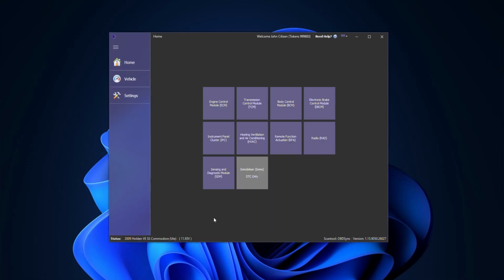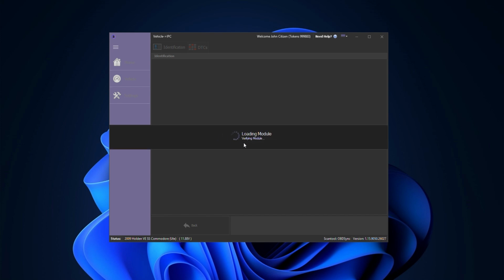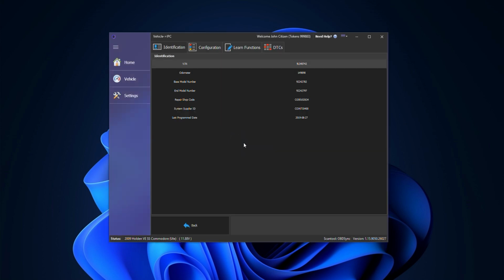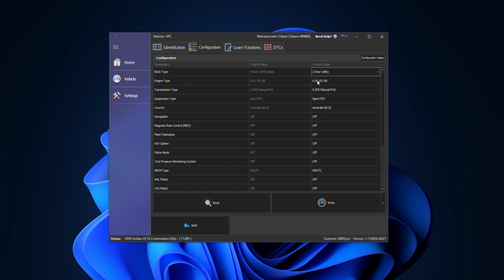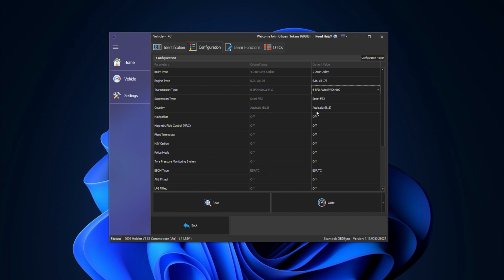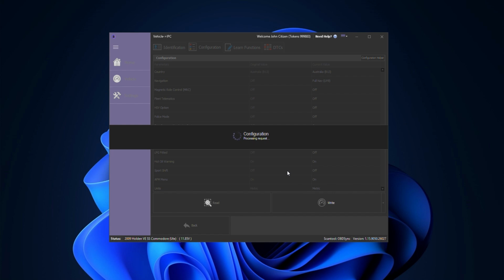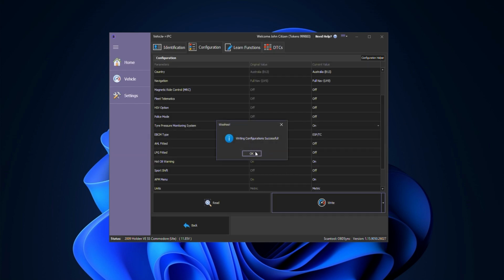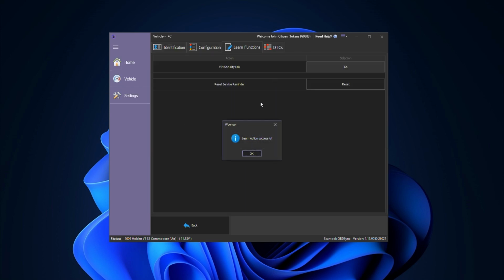Holden VE Commodore Instrument Panel Cluster (IPC) Programming and VIN Security Linking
This demonstration video goes through the two very easy steps of programming a replacement Holden VE Commodore Instrument Cluster.

The first step is to select the Configuration tab, then modify the available options to match the vehicles configuration.
This part is made very easy by comparing the RPO's displayed on the home screen for the vehicle and simply selecting them in matching dropdowns.

The second step is to run a VIN Security Link to program the correct VIN for that vehicle into the instrument cluster.

After performing these two steps, you can then clear all faults from the home screen to remove the ABS/TC warning that occurs due to the configuration mismatch between the instrument cluster and EBCM system, and then finally turn ignition off then back on to refresh the system.

This tutorial is suitable for all Holden VE Commodores, E1/E2/E3 HSVs, Pontiac G8s and 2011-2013 Chevrolet Caprice PPVs.